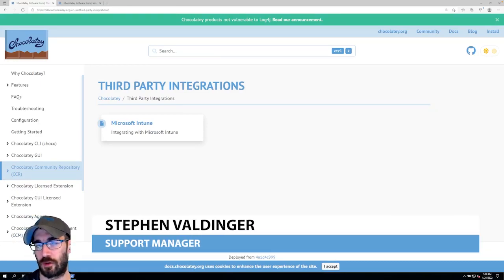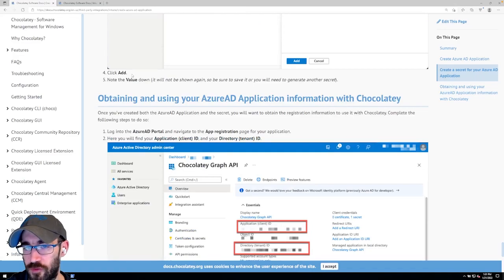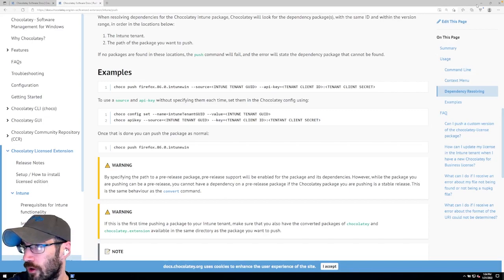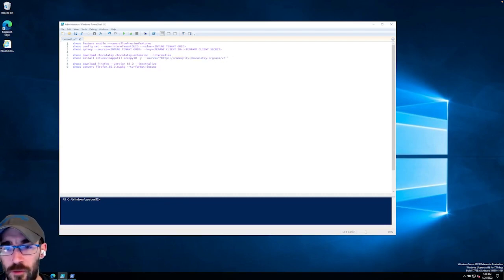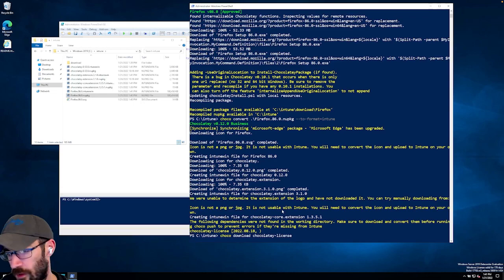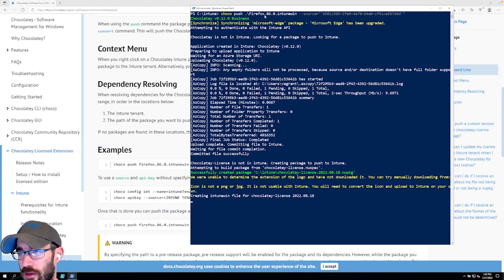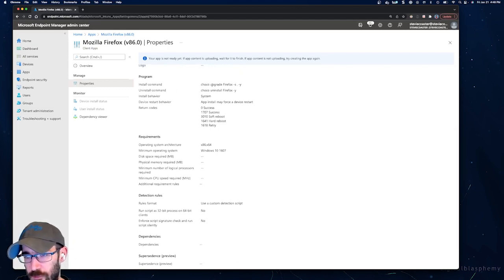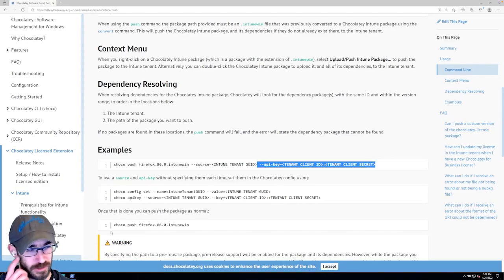How To: Get Started With Chocolatey Intune Integration